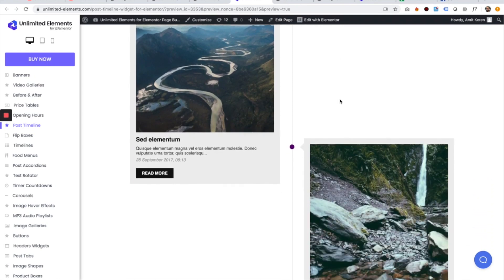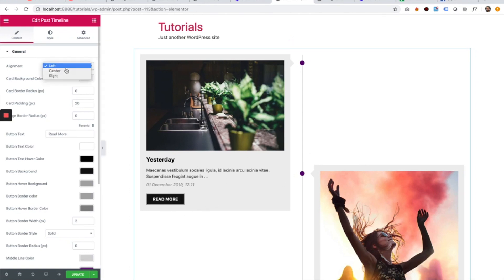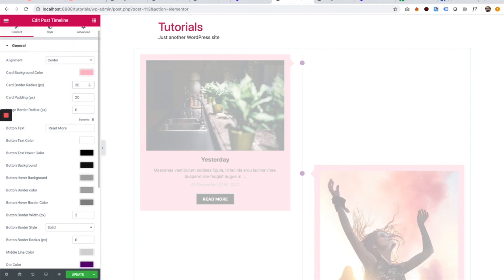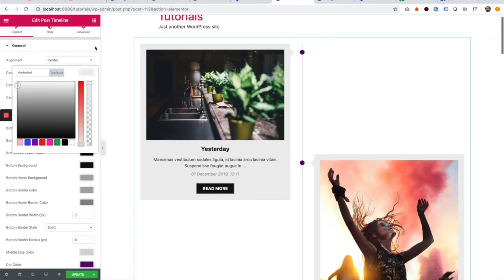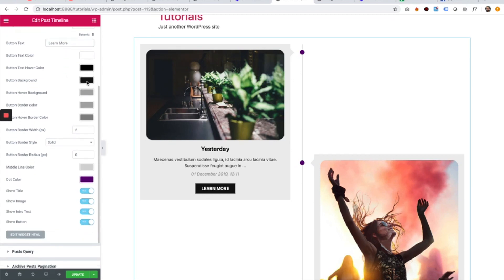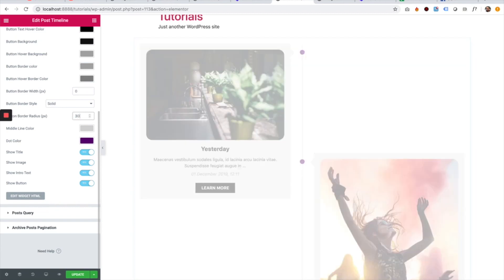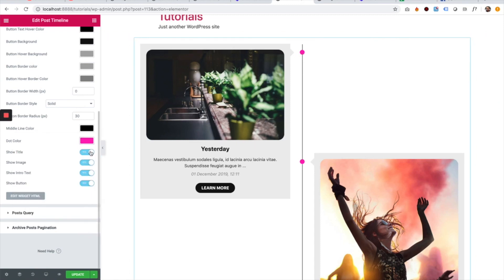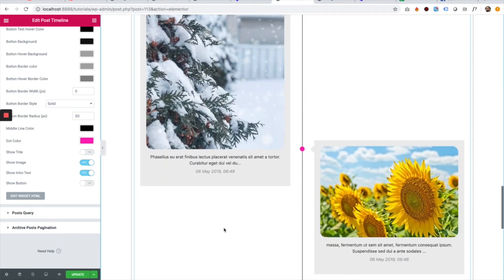Post Timeline Widget for Elementor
This is an overview of the Post Timeline Widget for Elementor by Unlimited Elements.